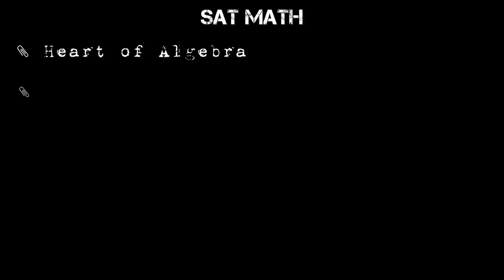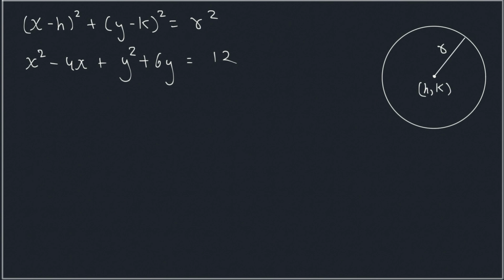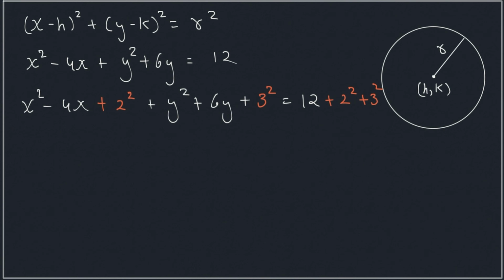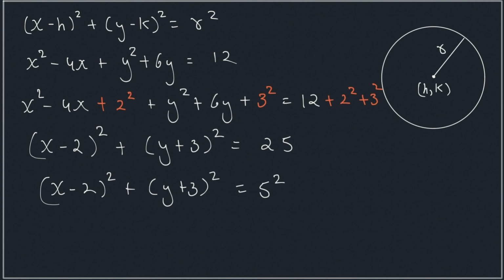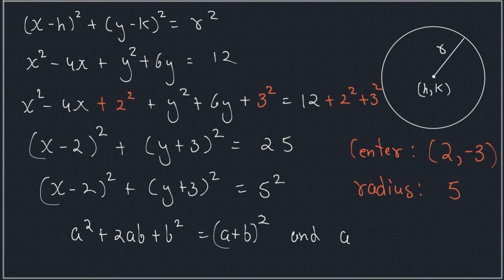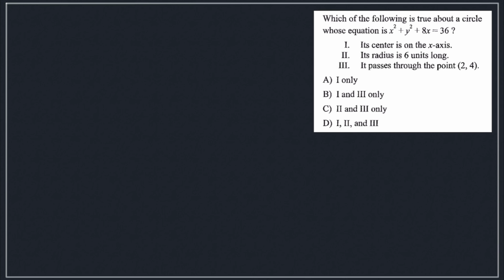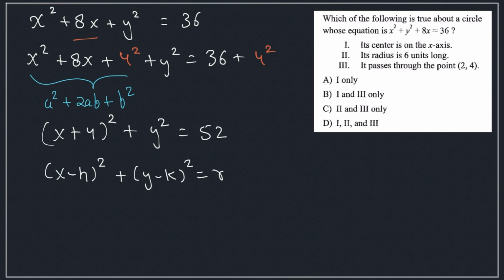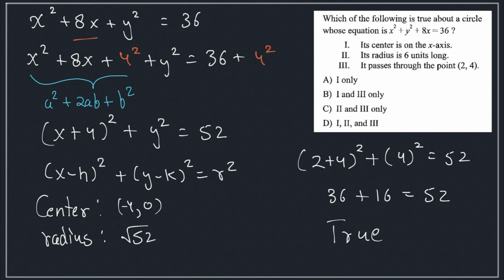Completing the Square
This lecture explains the details of completing the Square and provide plenty of solved examples to help you build the essential SAT Math problem solving skills. This is an easy to follow guide to prepare for SAT Math Section at your own pace. You can learn key concepts of completing the Square, and apply to different types of challenging problems